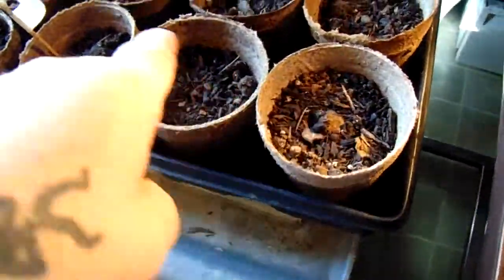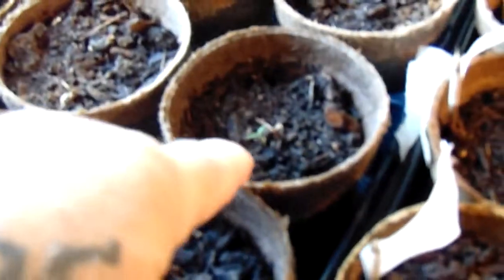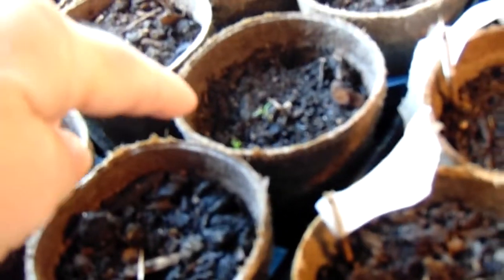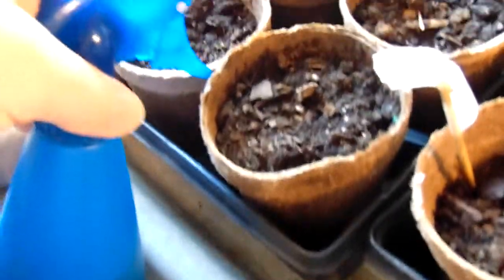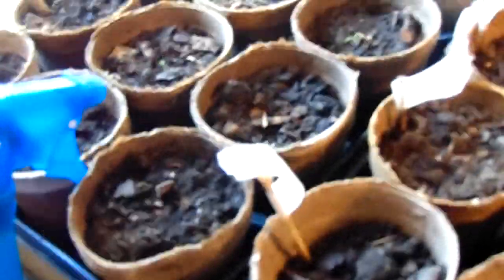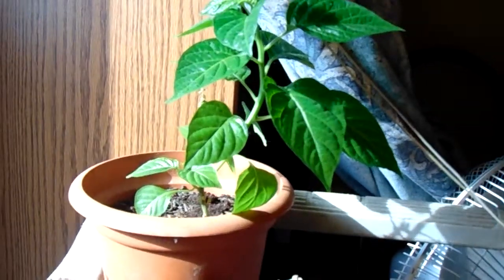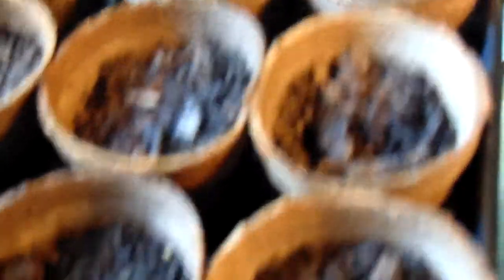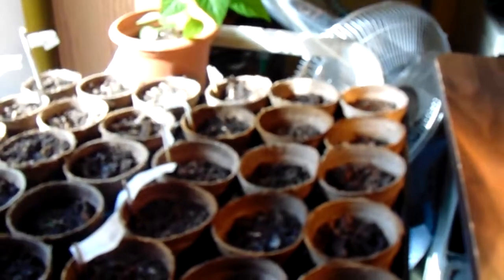2016 02 06 Week from planting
Planted Friday January 29, 2016, Heirloom pepper & tomatoes for what SHOULD be a VERY HIGH yield harvest start to finish - "1st" set MARCH TO June, Second APRIL INTO July-Aug. Using plastic allows EARLY start and EXTENDS into OCTOBER-Nov. Last year we first used plastic, but hadn't  cultivated Tomatoes or PEPPERS as well as we needed to, THIS  YEAR, barring  CRIMINAL actions from "D.C." we SHOULD have a  GRAND HARVEST...2016 !